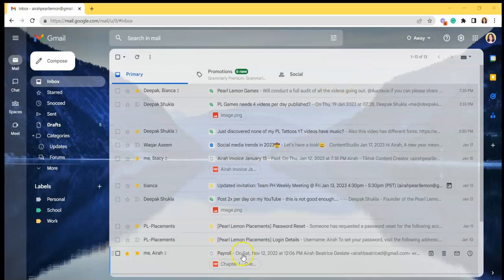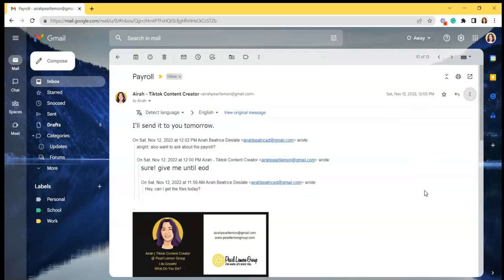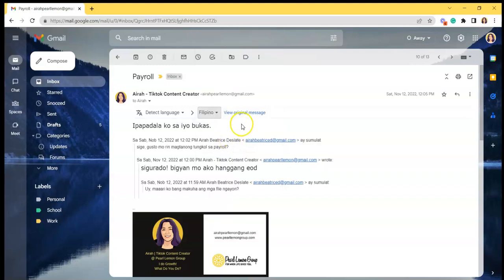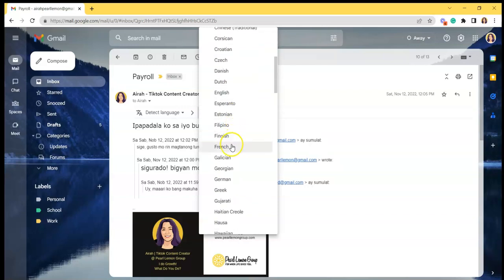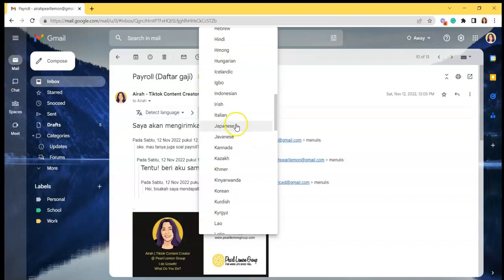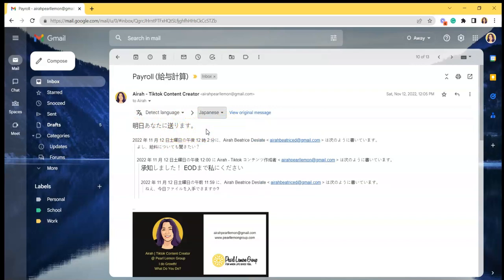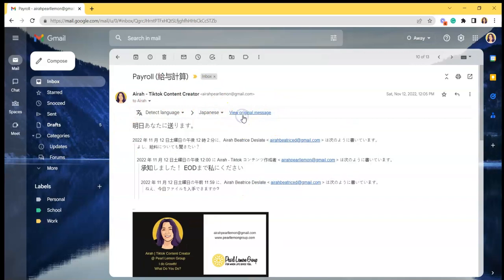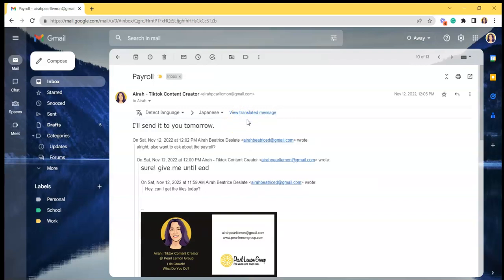How to Translate an Email | Gmail Fiend 2023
In this video, you will learn How to Translate an Email in Gmail in the most convenient way. Easy right?